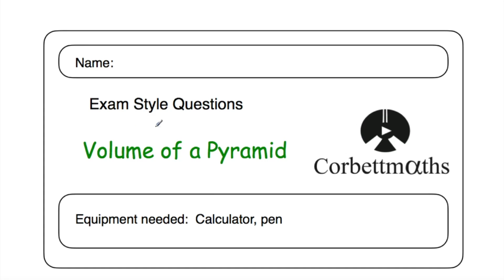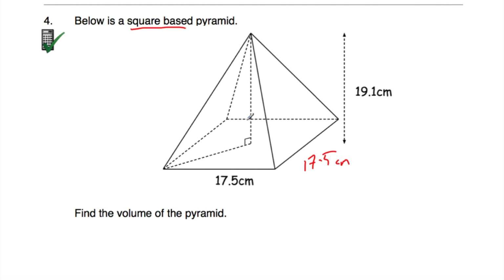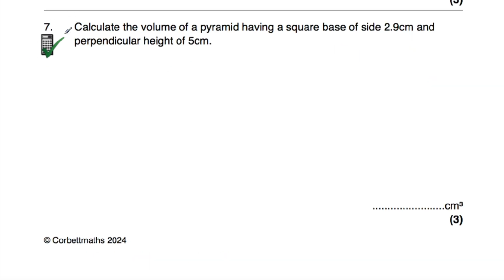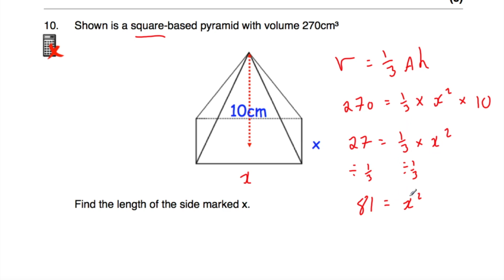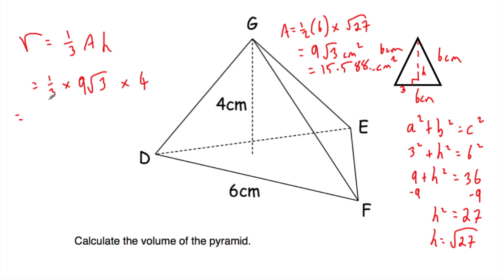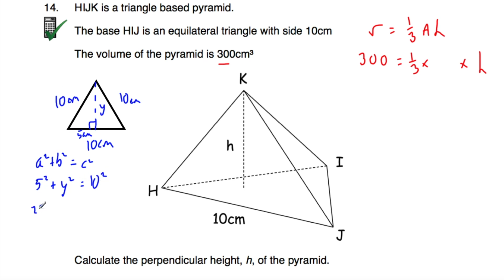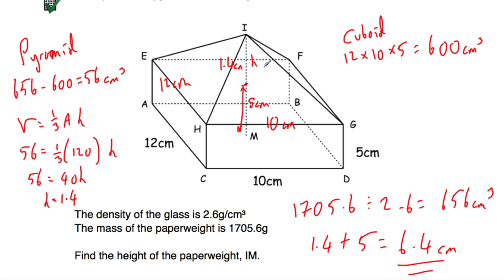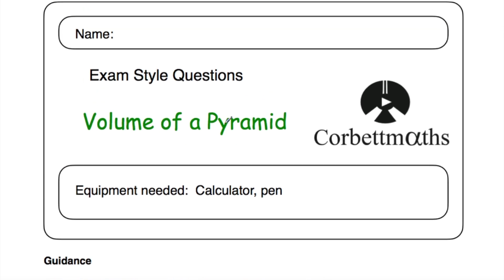Volume of a Pyramid Answers - Corbettmaths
The video solutions to the Corbettmaths Practice Questions on the Volume of a Pyramid.